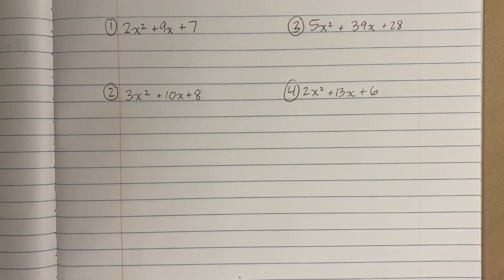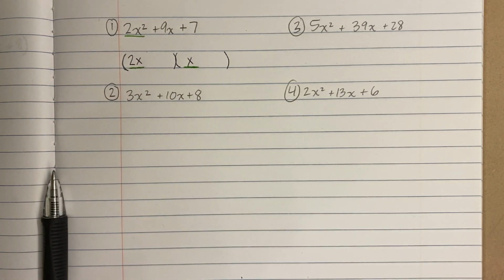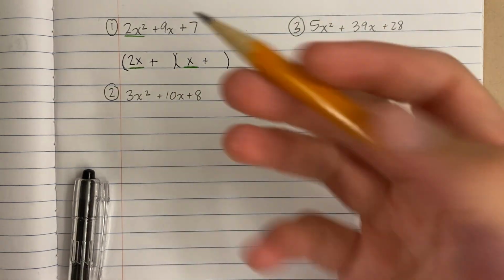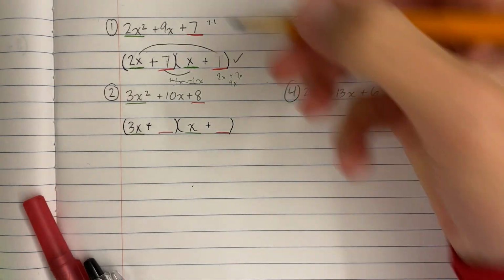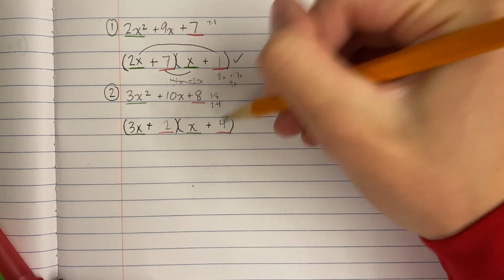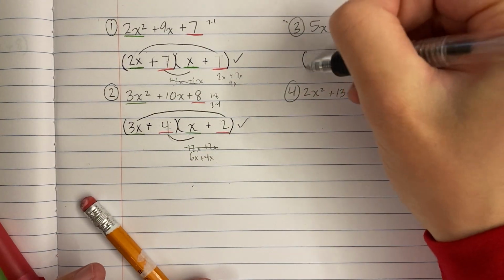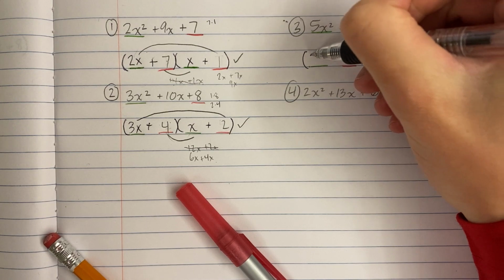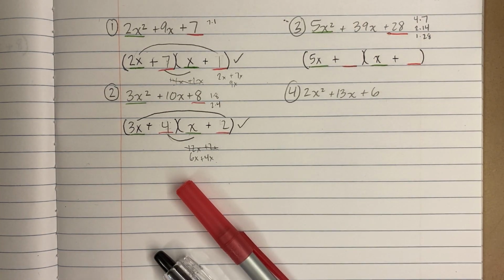Factoring a1 Practice Problems